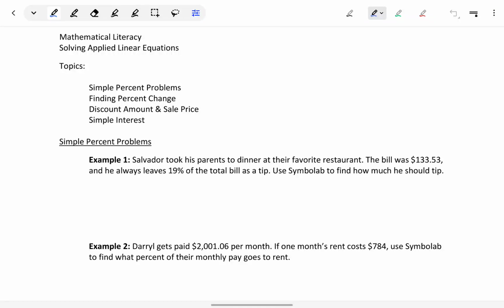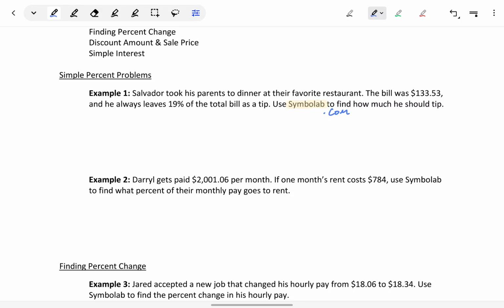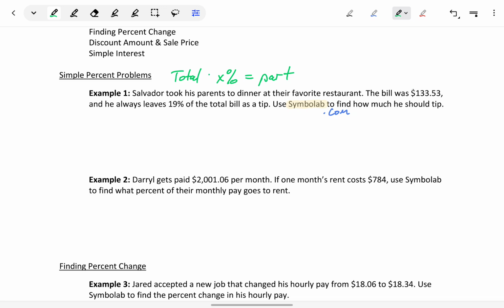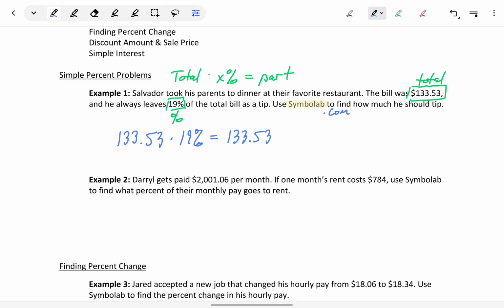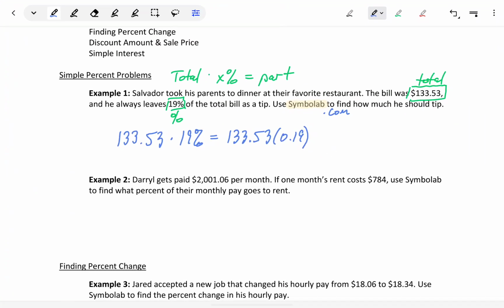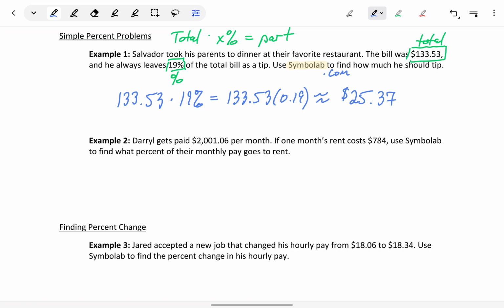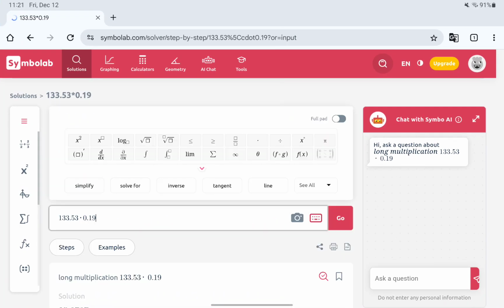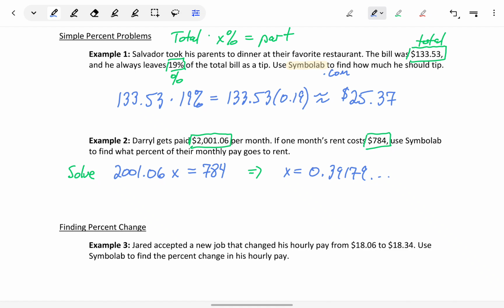Simple Percent Problems